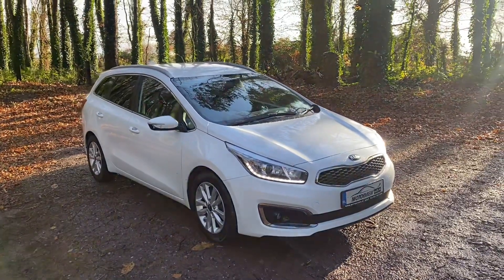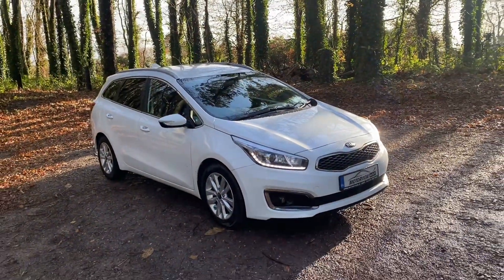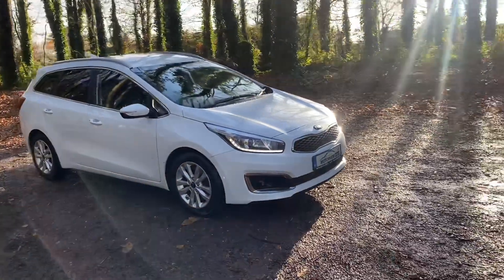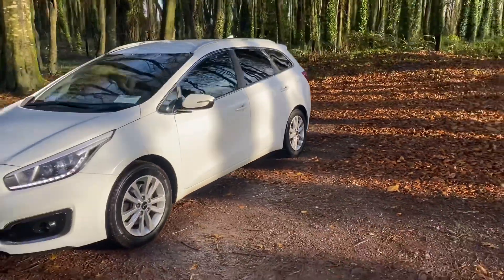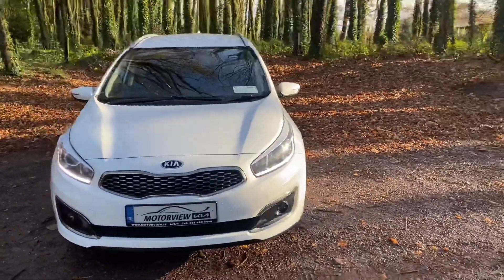2018 Kia Ceed Estate